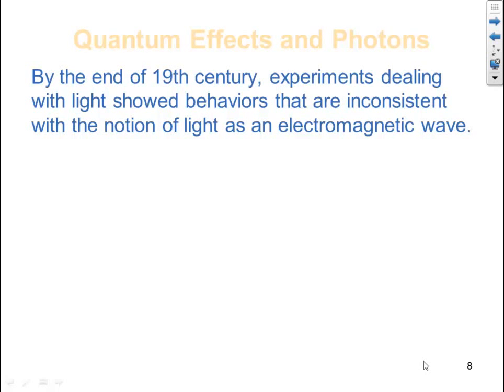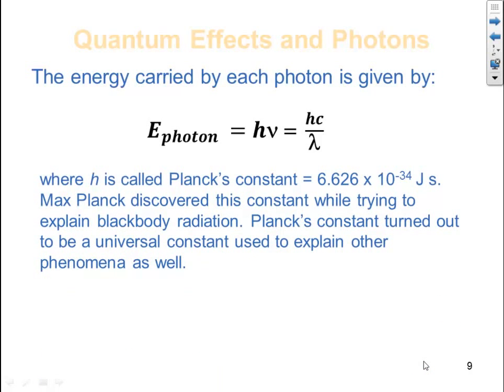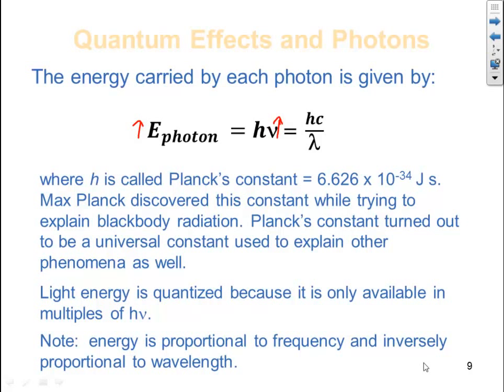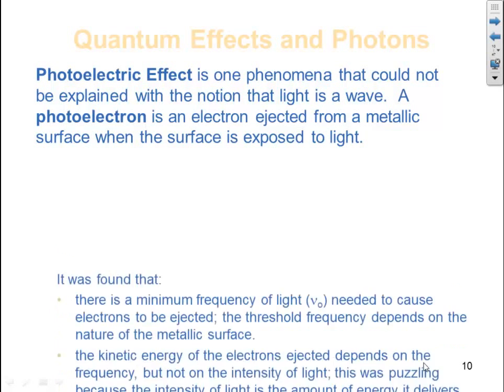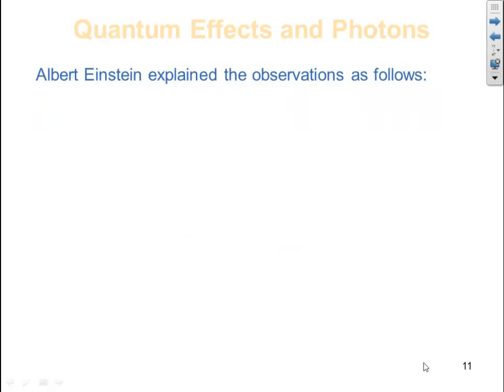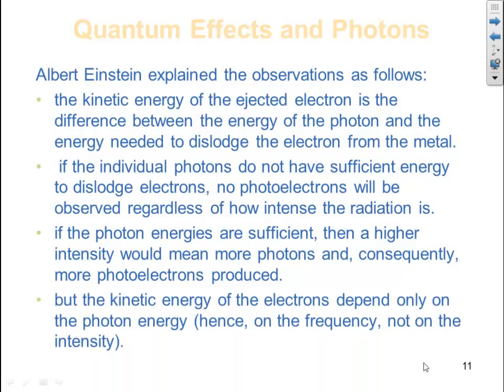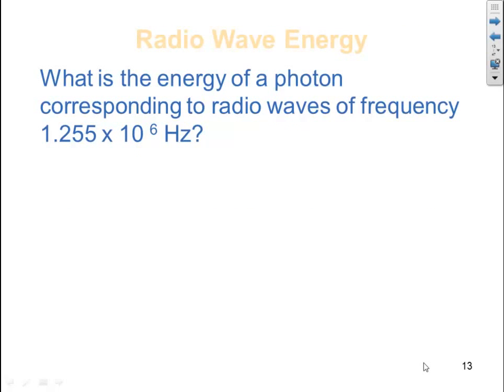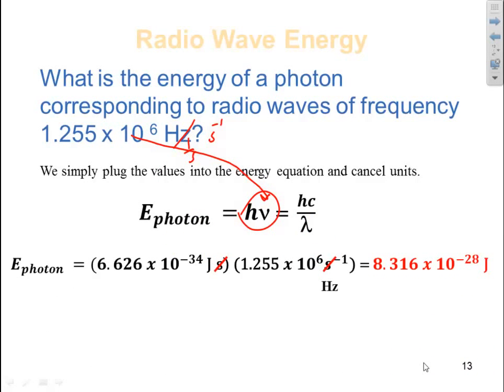CHE 133 HW 58 - Energy of photon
Energy of photon